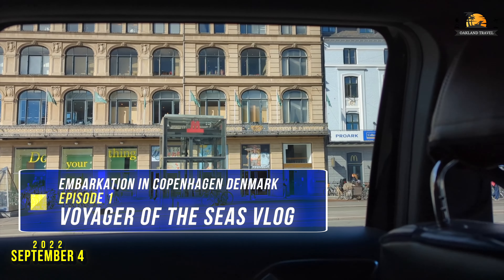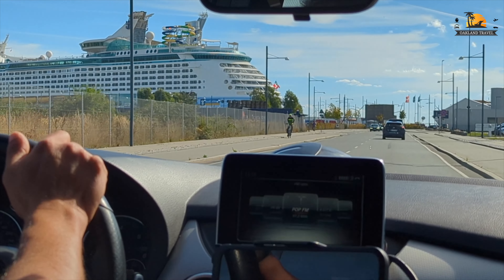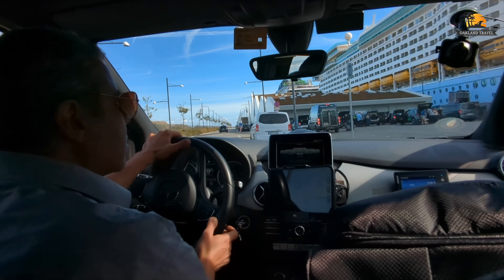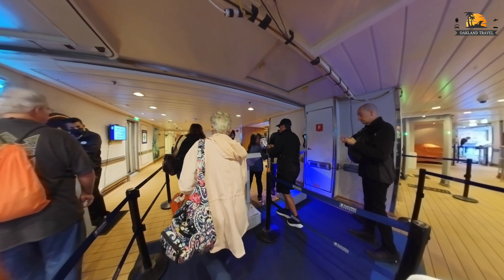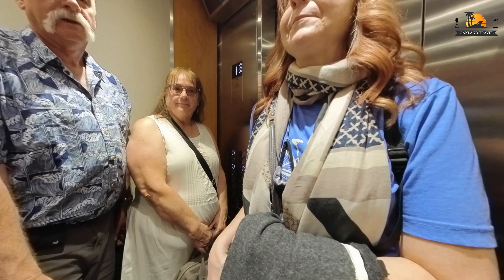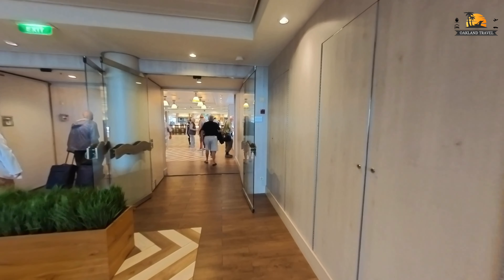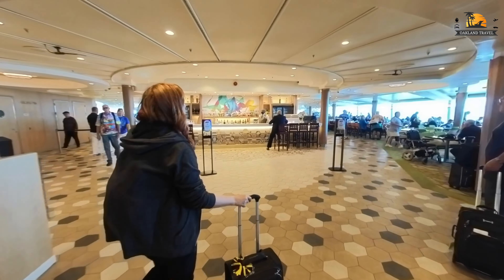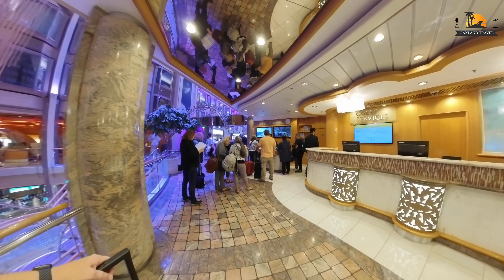Voyager Of The Seas - Embarkation In Copenhagen Denmark | Oakland Travel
It's time to kick off another cruise vlog! In episode 1 of the vlog from our September 2022 14-night Arctic Crossing Cruise on the Voyager of the Seas, we're in Copenhagen Denmark boarding the ship and making our first trip to the Windjammer.

Code: DBJP3D1LEDBP0P7B